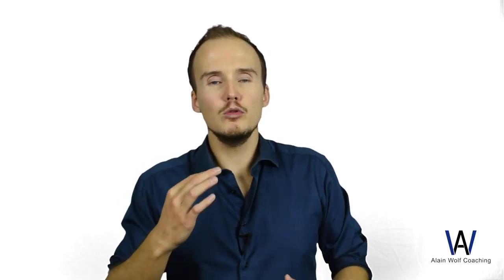How to influence & persuade people | Communicate With Confidence Charisma | part 9.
Would you like to have more influence?
Would you like to persuade people?
Would you like to become a better leader?

My name is Alain Wolf and I am a communication expert. I have already helped more than 60’000 people in 16 countries to become more confident and develop better social skills.

In this course, you will learn how to influence, persuade and become a better leader.
I have shared with you my most powerful tools and techniques in this course